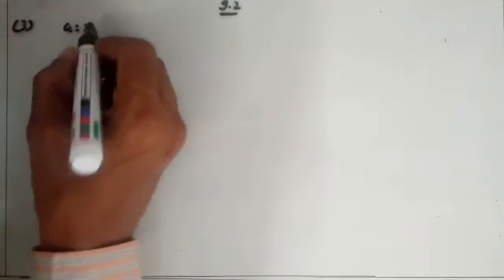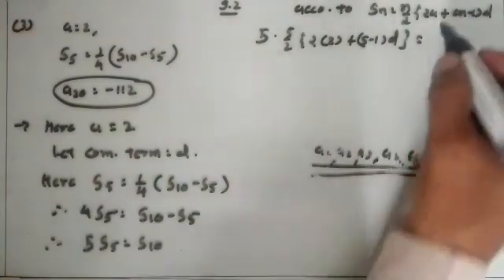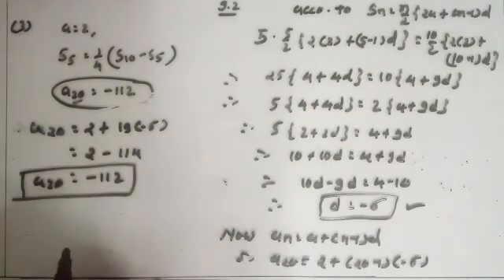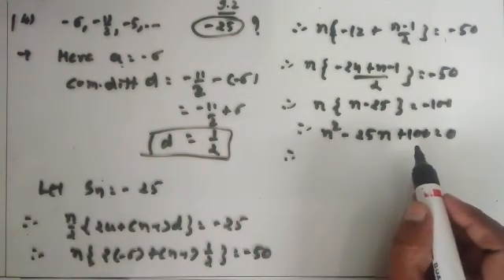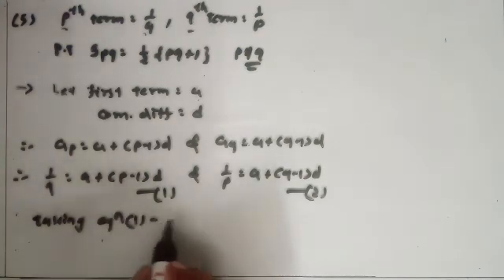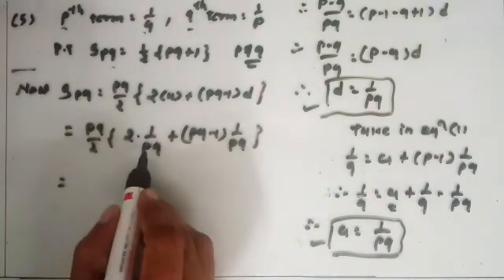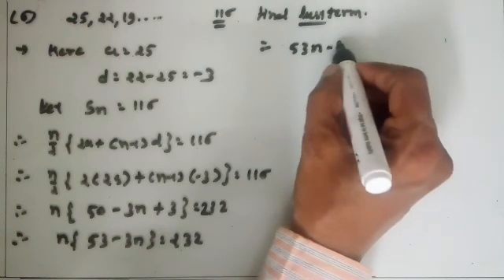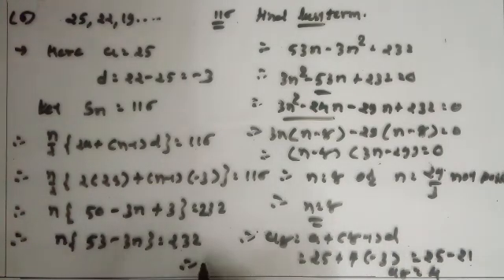11-Eng,L-3, Maths,Ch-9, Sequence and Series